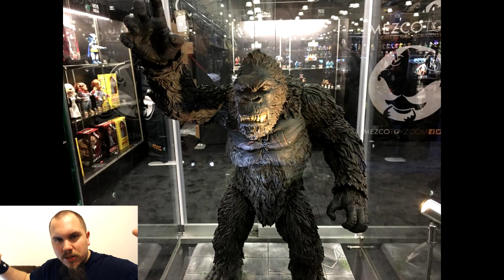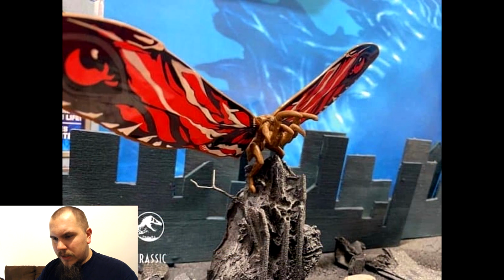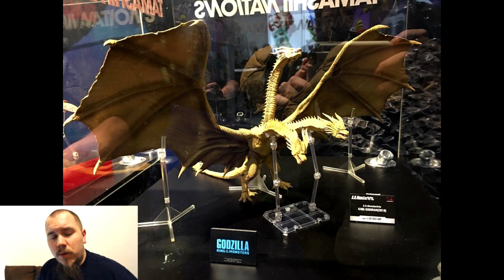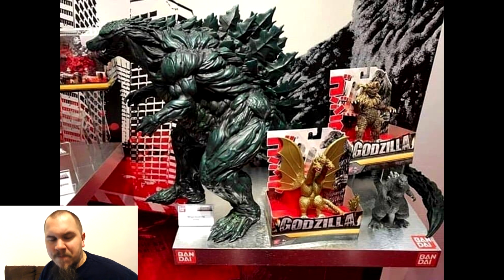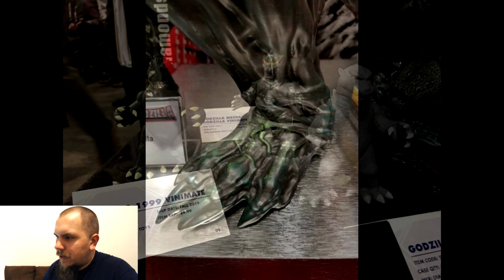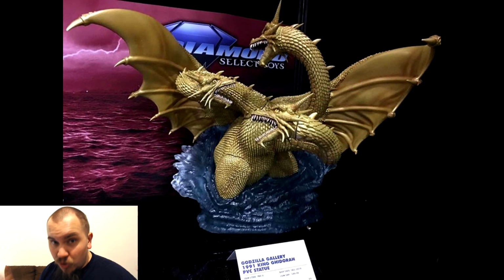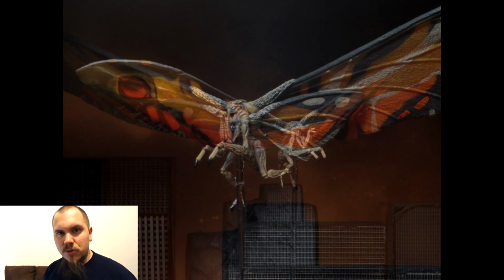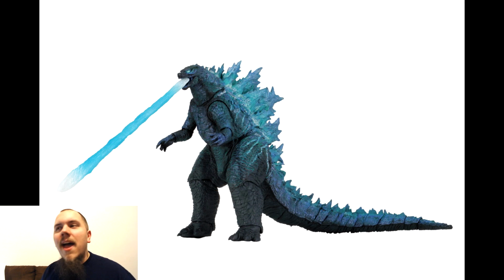Godzilla at Toy Fair 2019: NECA, Bandai, S.H. MonsterArts, Diamond and More!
ULTRAZILLA!